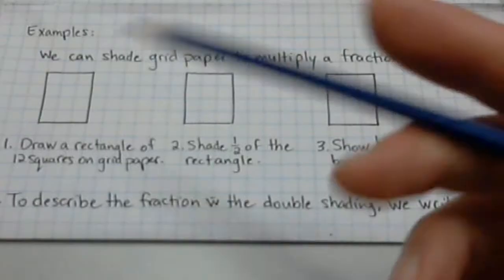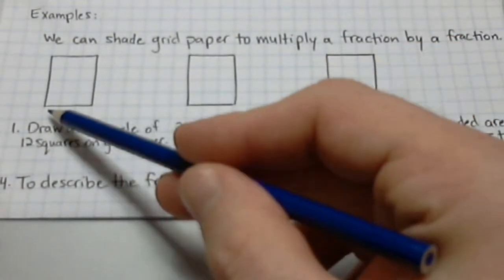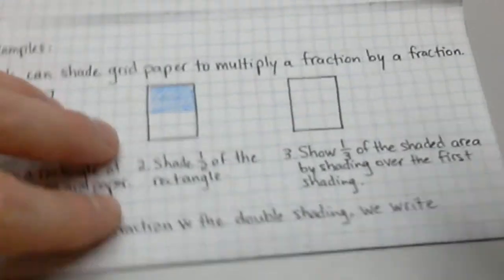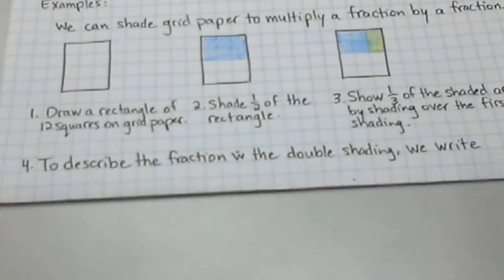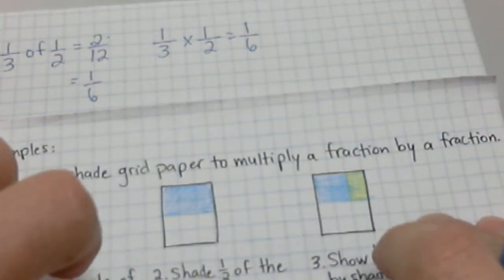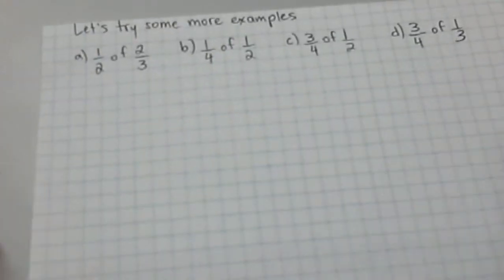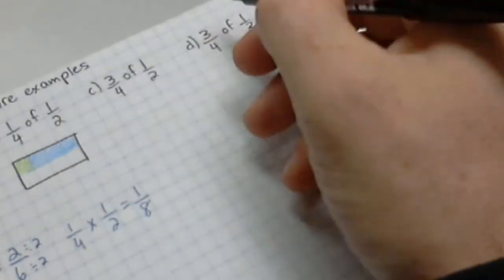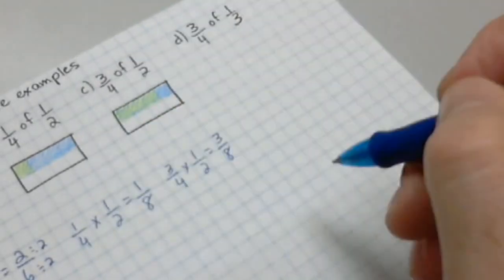Unit 5 - Learning together: Multiplying Fractions pt.2 of 2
Part 2 of 2 introducing the concept of multiplying fractions.